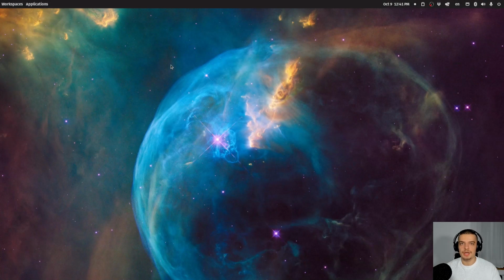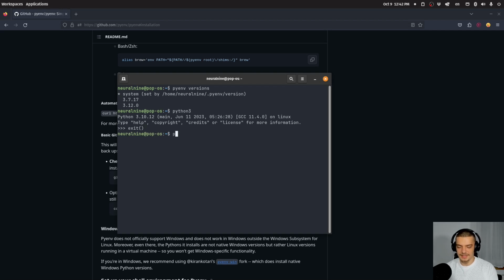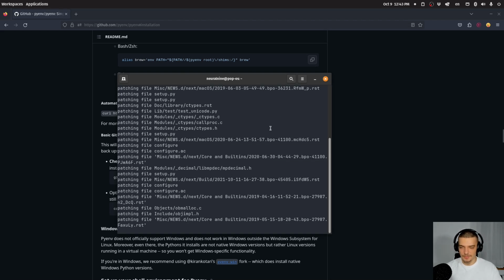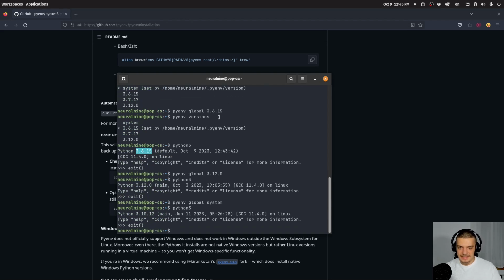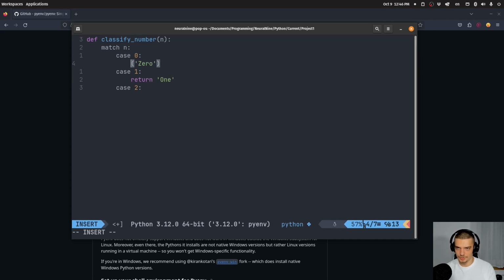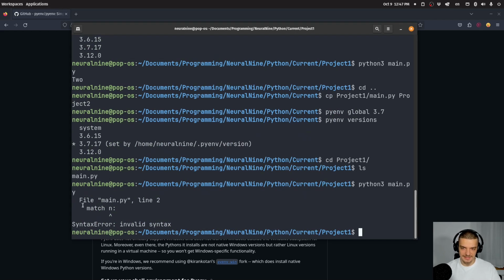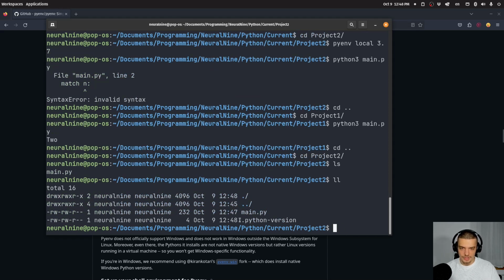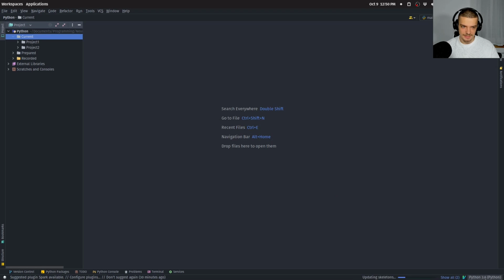Manage Multiple Python Versions with PyEnv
Today we learn how to manage multiple Python versions with PyEnv.